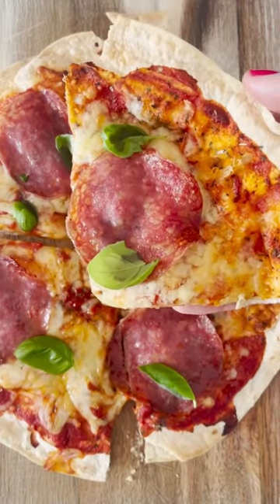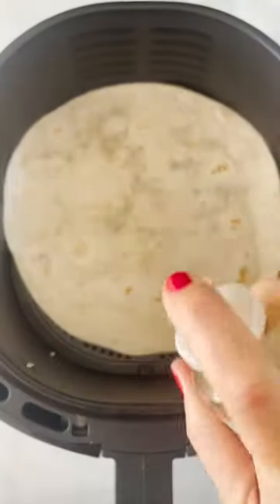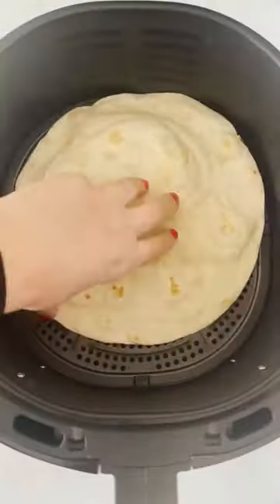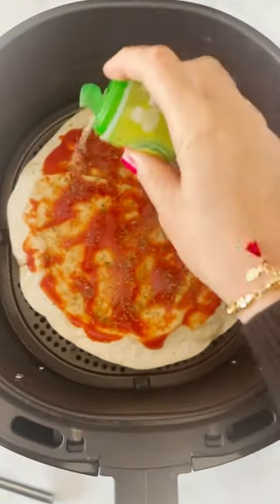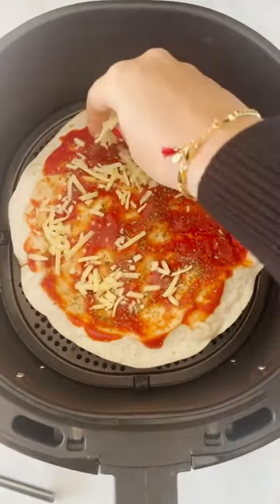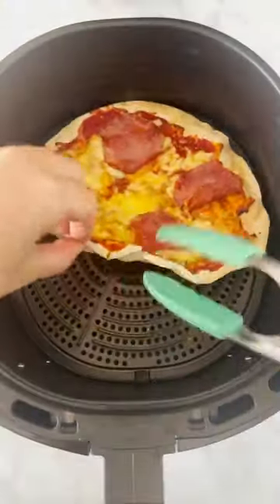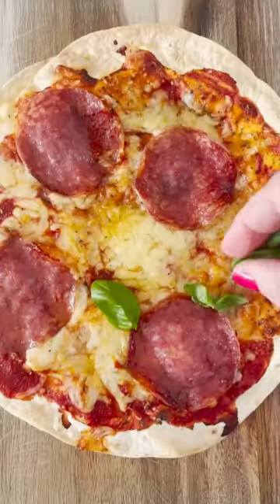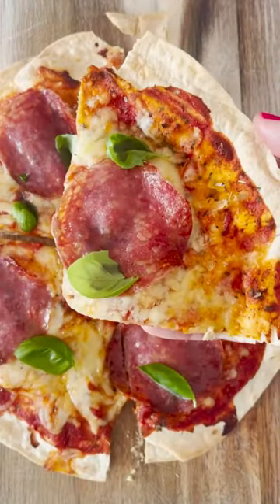Crispy Airfryer Tortilla Pizza